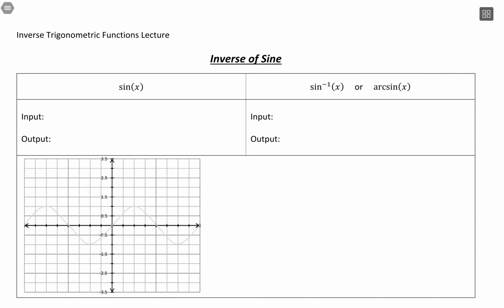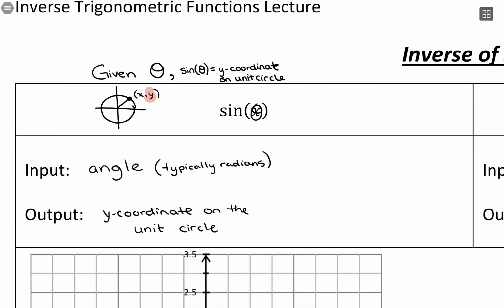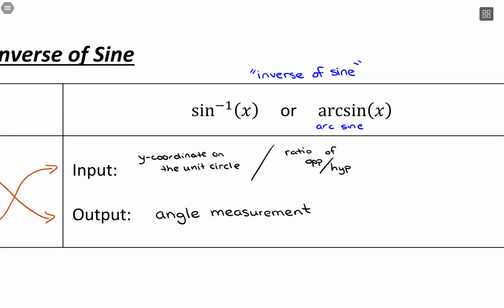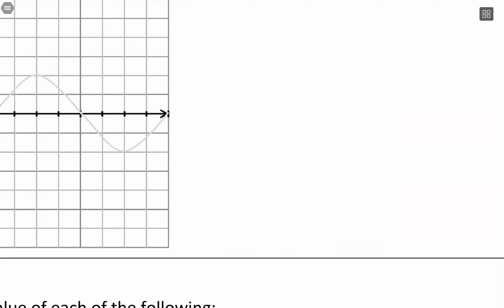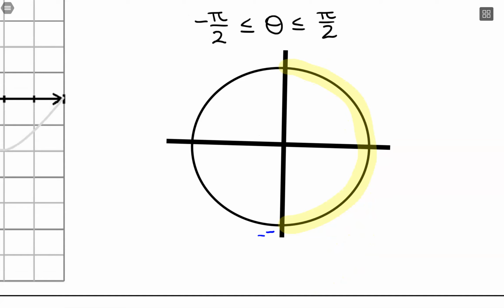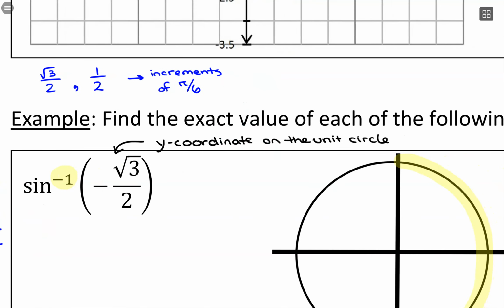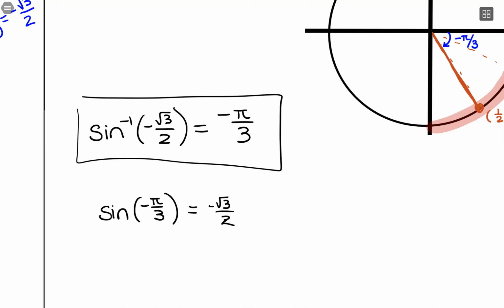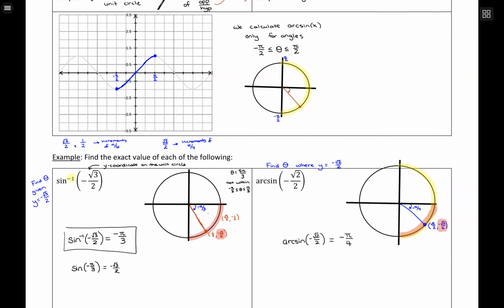Inverse of Sine